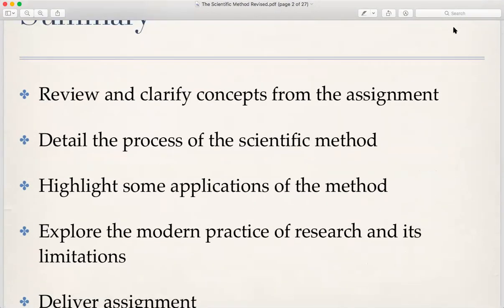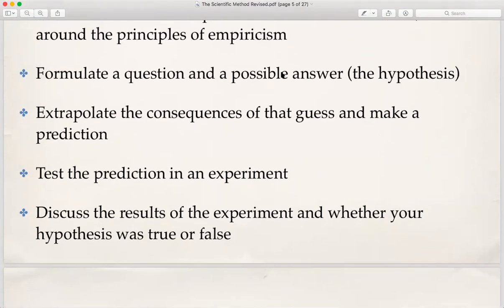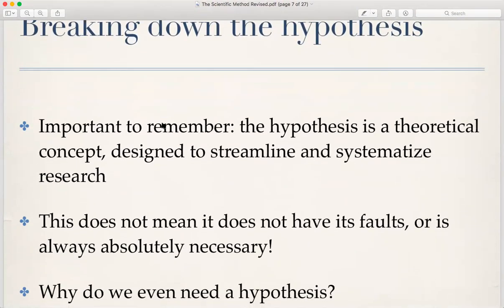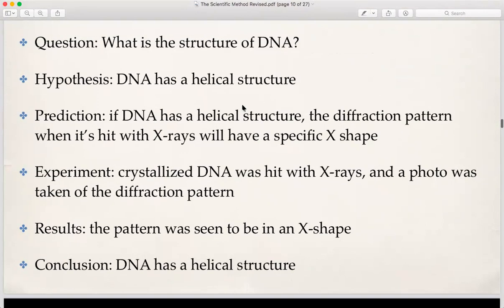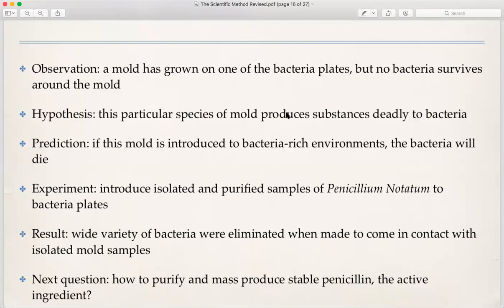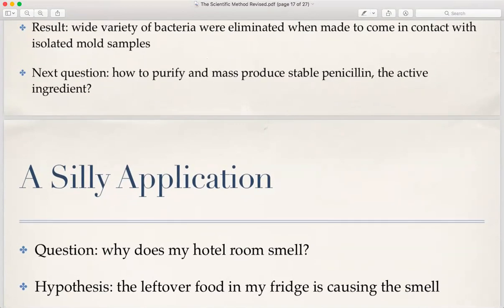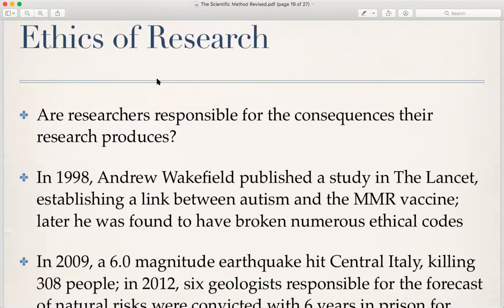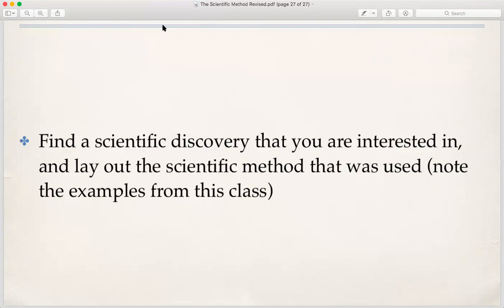GMT20190609 094235 Transition 1404x838